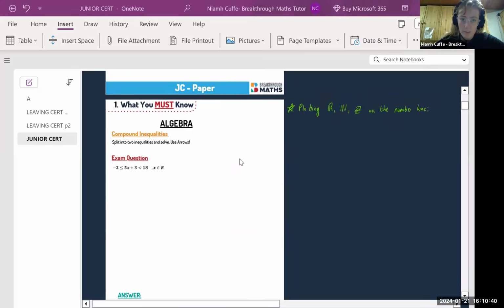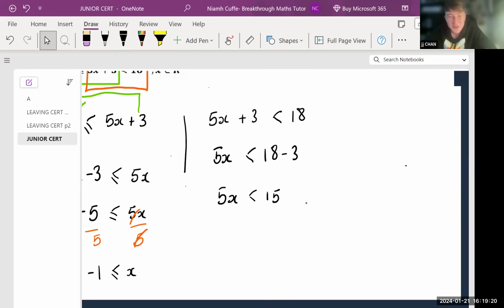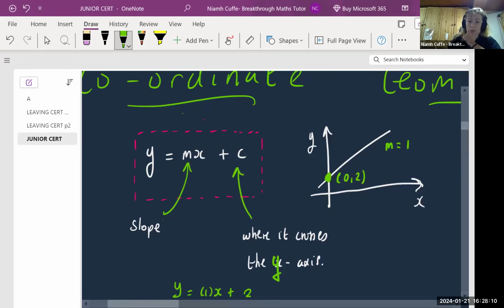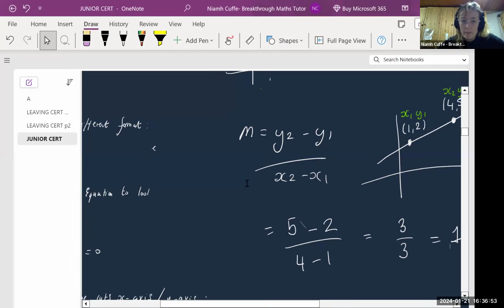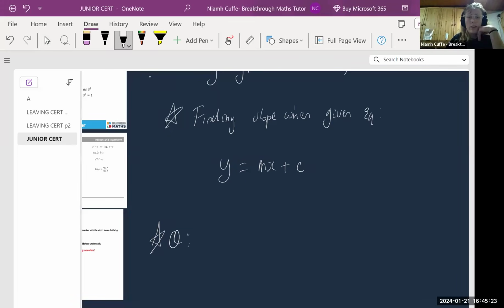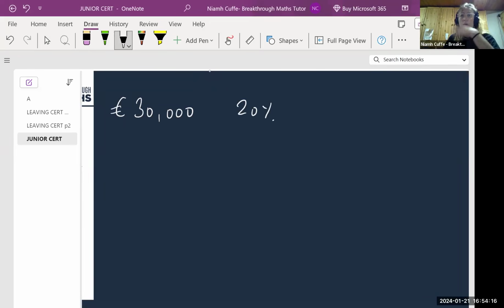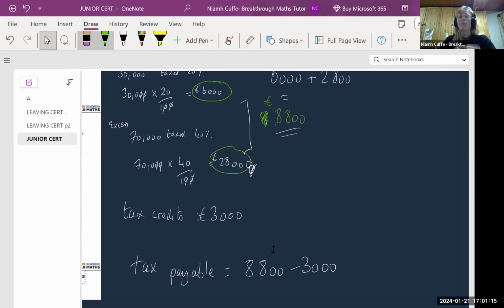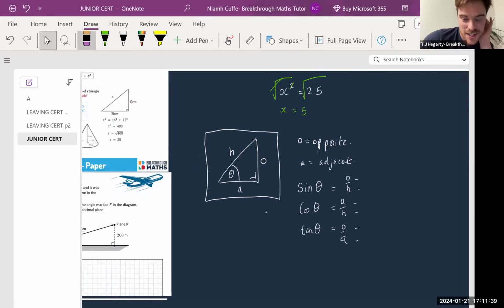Full Junior Cycle 'Mock' Maths Paper | 90-Min Masterclass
Niamh Cuffe literally gives every 3rd Year student GOLD here over 90-mins. Niamh preps you in this video for the mock exams and for the actually JC paper.

She goes through:
— Algebra
— Trigonometry
— Co-Ordinate Geometry
— Area and Volume
— Financial Maths

00:00 - Niamh's Intro
01:01 - Inequalities
12:28 - Real and Natural Numbers and Integers
15:50 - Co-Ordinate Geometry (Slope + Point, Distance Formula, etc.)
40:05 - Financial Maths (Percentages and More)
52:10 - TJ and Niamh's Advice
55:07 - Trigonometry (Pythagoras, SOH-CAH-TOA, etc.)
1:02:30 - More TJ Advice, Student Work, and Further Questions

For any 3rd year student who wants to nail Maths, this will really help you.